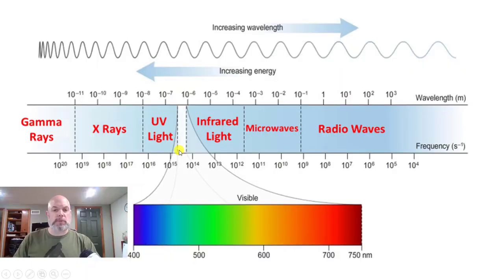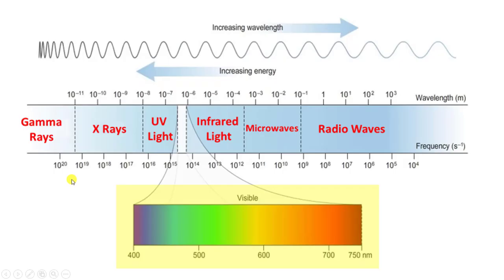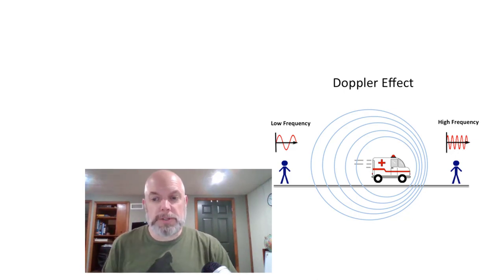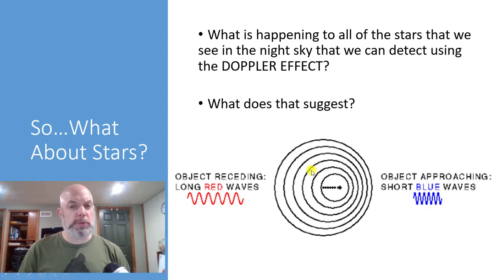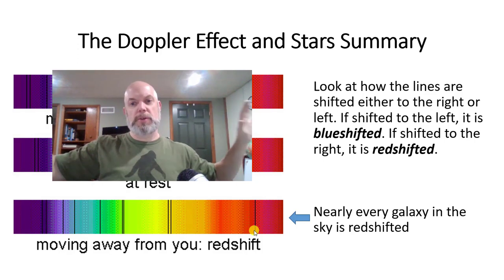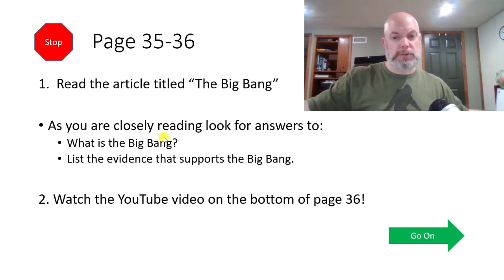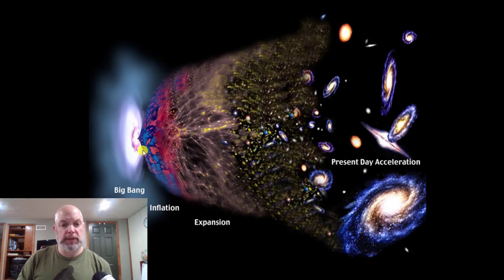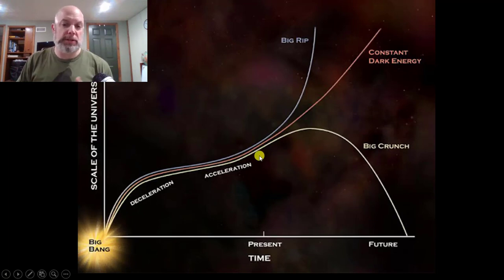IPC Week 6 Lessons 11- 12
Brief reminder of the spectrum and emission spectra and preview of the Doppler Effect and Big Bang Theory.